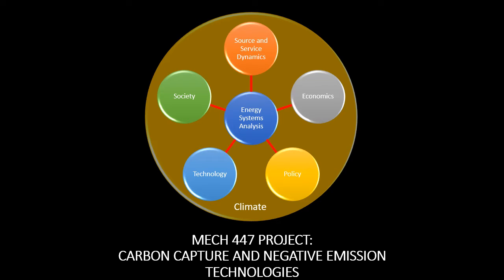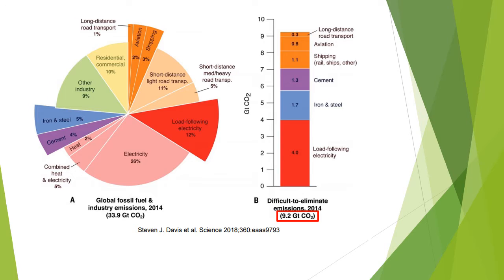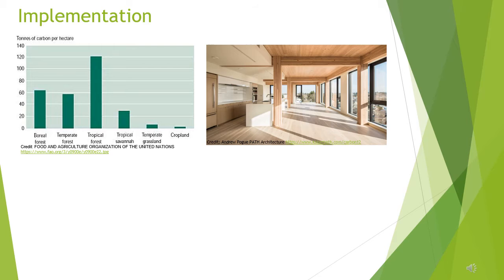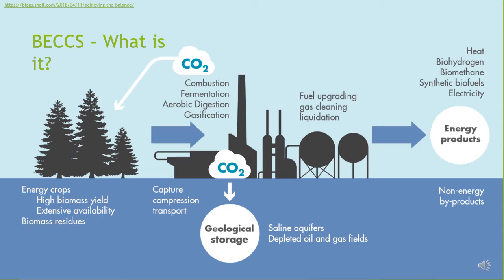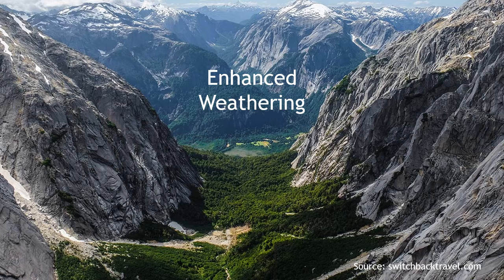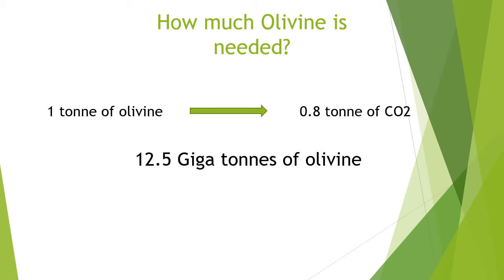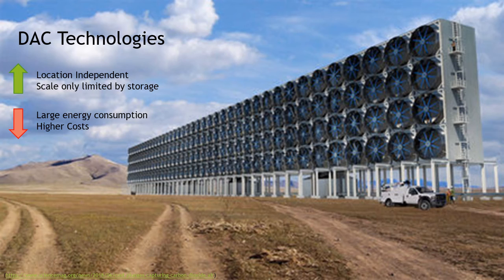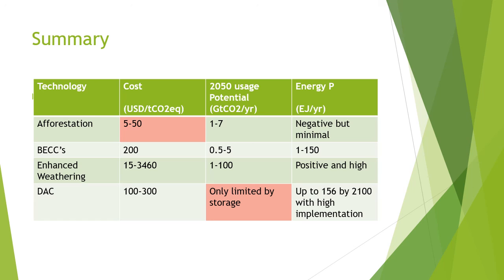Mech 447 Project Carbon Capture